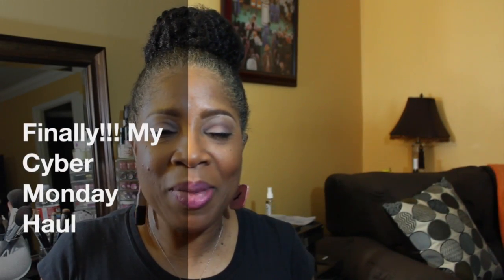Finally!!! My Cyber Monday Haul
Yep...believe it I am just getting all of my products I ordered on Cyber Monday.  Enjoy

Paying It Forward Naturally in 2014.  Sharing great channels and naturalists  with you.